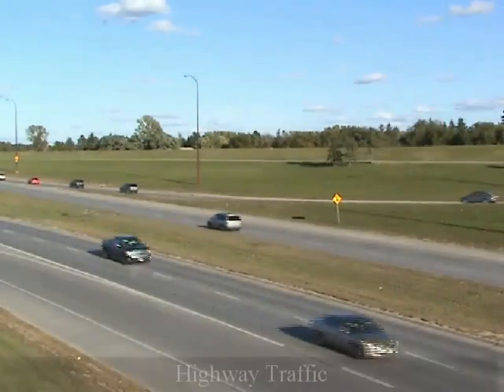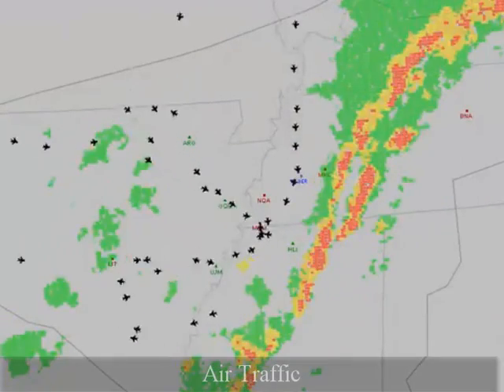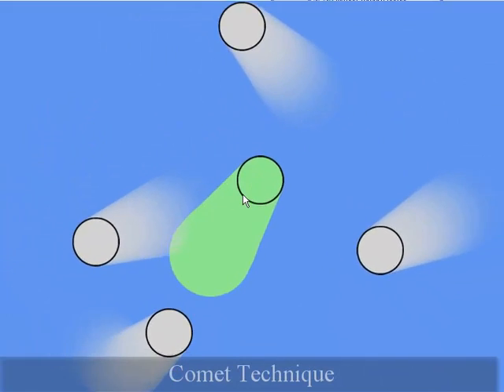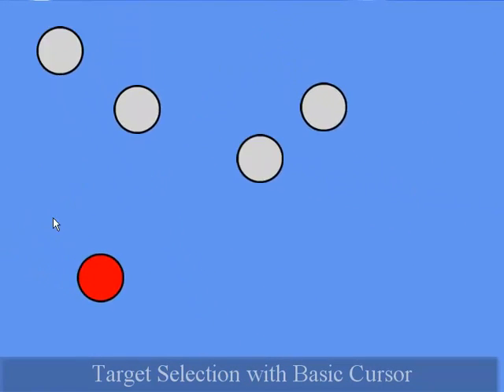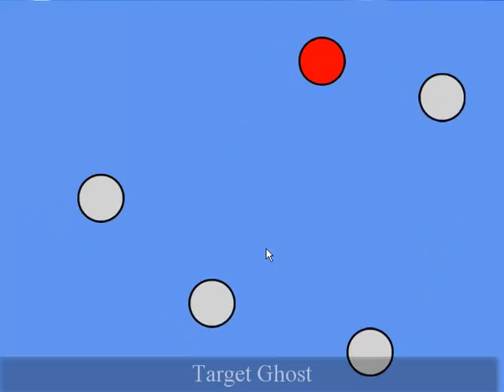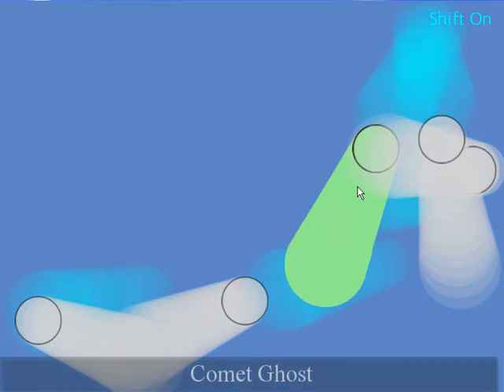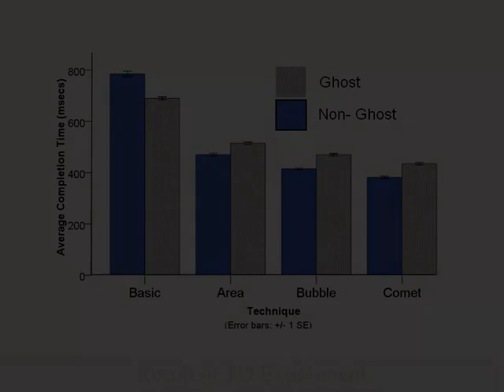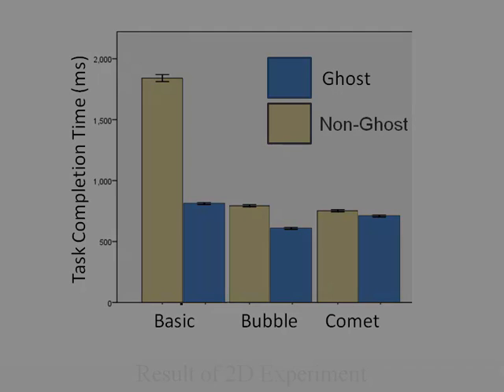Comet and Target Ghost: Techniques for Selecting Moving Targets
Numerous applications such as simulations, air traffic control systems, and video surveillance systems are inherently composed of spatial objects that move in a scene. In many instances, users can benefit from tools that allow them to select these targets in real-time, without having to pause the dynamic display. However, selecting moving objects is considerably more difficult and error prone than selecting stationary targets. In this paper, we evaluate the effectiveness of several techniques that assist in selecting moving targets. We present Comet, a technique that enhances targets based on their speed and direction. We also introduce Target Ghost, which allows users to select a static proxy of the target, while leaving the motion uninterrupted. We found a speed benefit for the Comet in a 1D selection task in comparison to other cursor and target enhancements. For 2D selection, Comet outperformed Bubble cursor but only when Target Ghost was not available. We conclude with guidelines for design.

Comet and Target Ghost are research projects from Autodesk Research.

Khalad Hasan, Tovi Grossman & Pourang Irani. (2011).
CHI 2011 Conference Proceedings:
ACM Conference on Human Factors in Computing Systems.